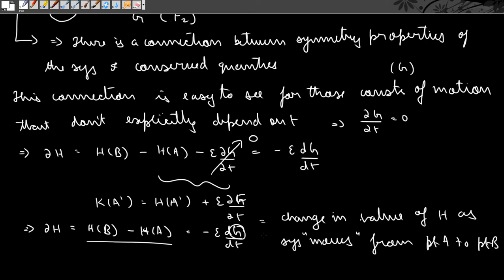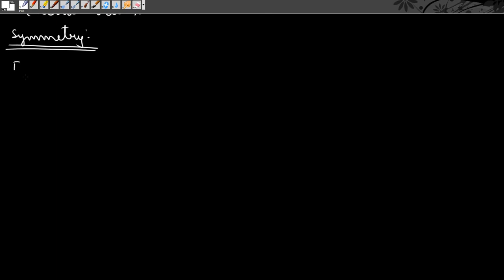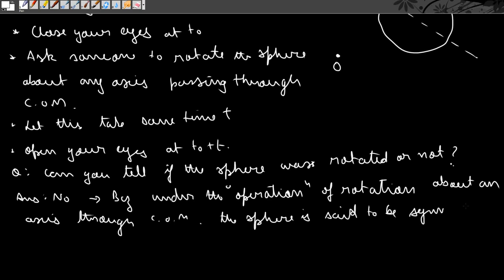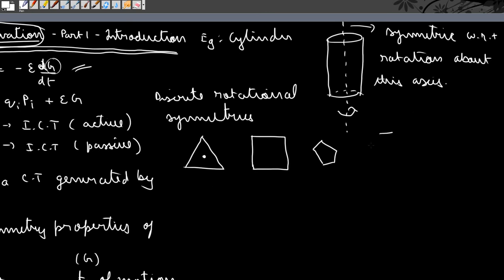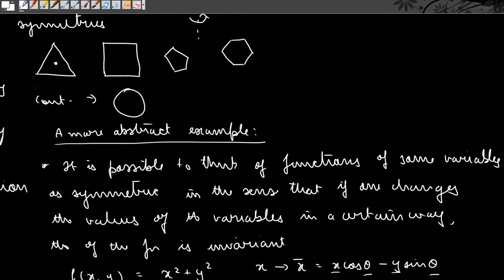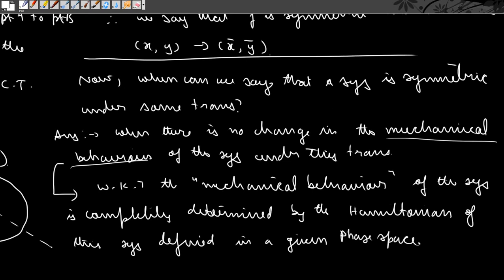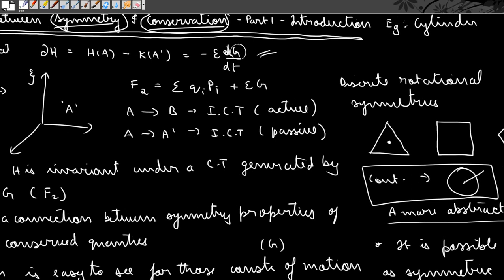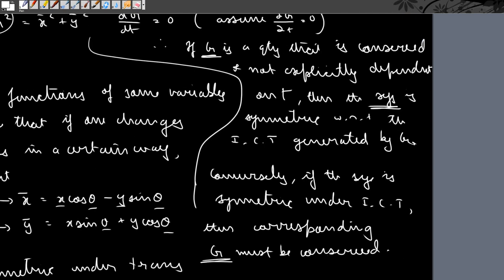CM L 43 : The Connection between Symmetry and Conservation - Part 1 : Introduction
This video establishes the underlying connection between the symmetry in the system and the corresponding constant of motion